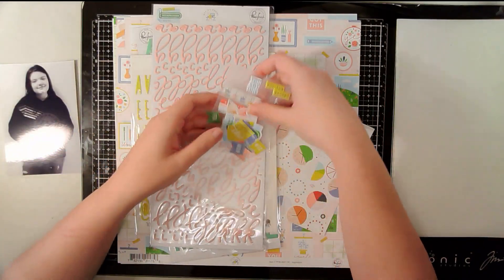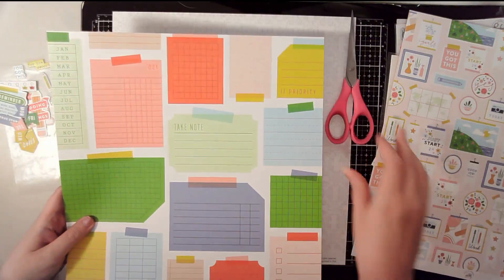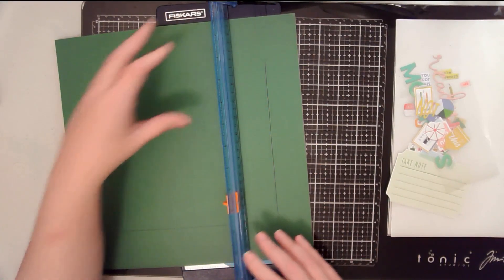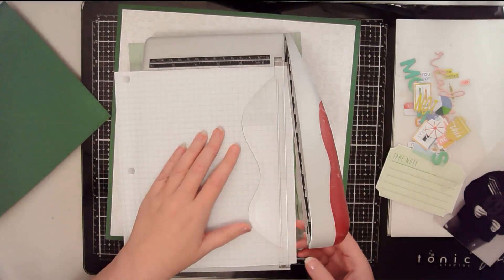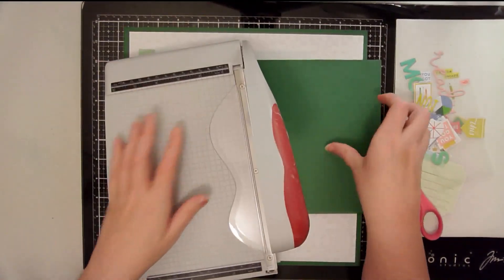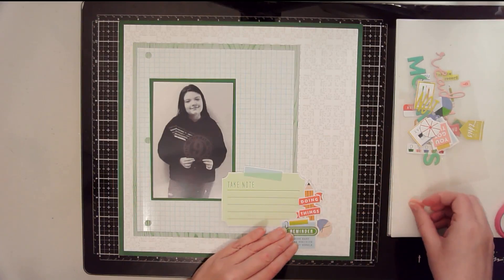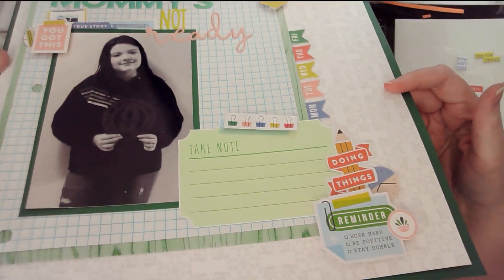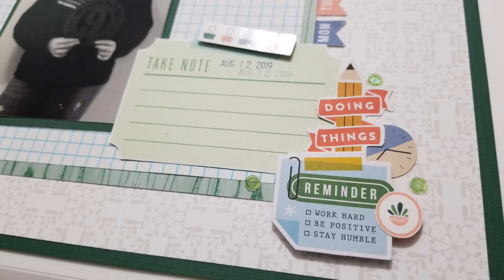Learning is an Adventure YouTube Hop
Hello and Welcome to my stop along the Learning Is An Adventure You Tube Hop! Along this hop, you will find inspiration of all grades! You are going to lovethis hop!